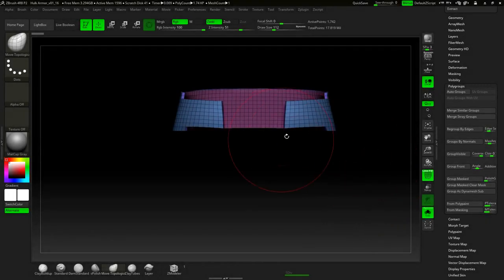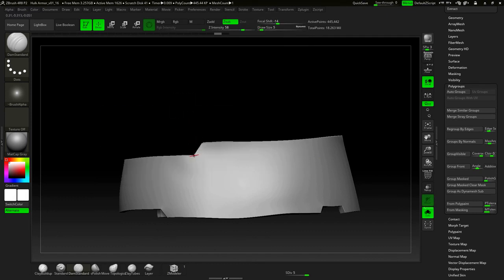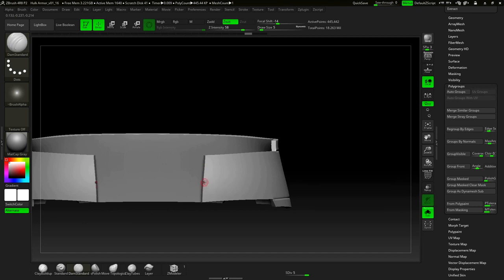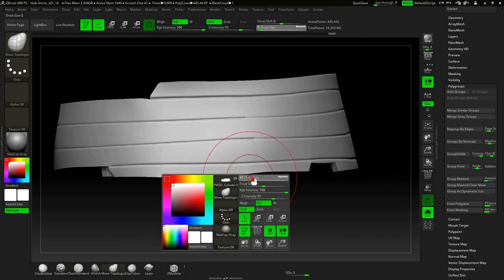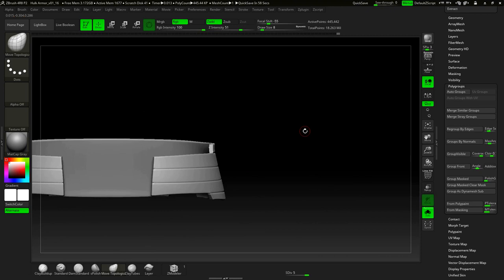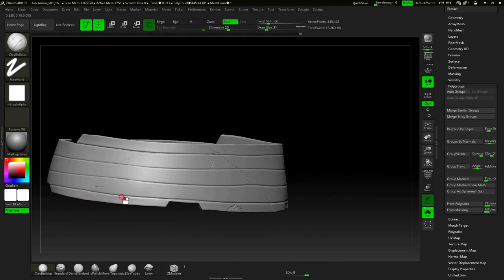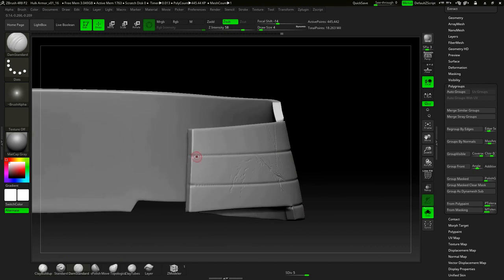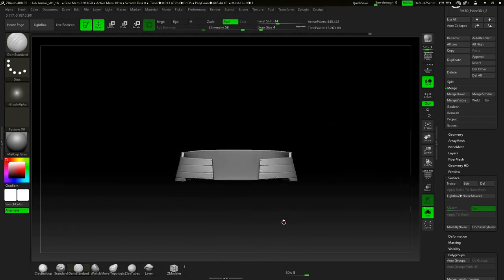Hulk Vol 2 18 waist protectors part02